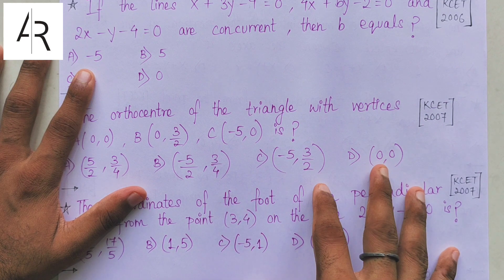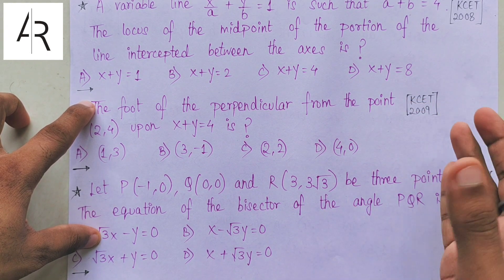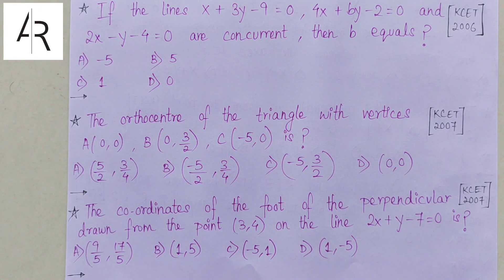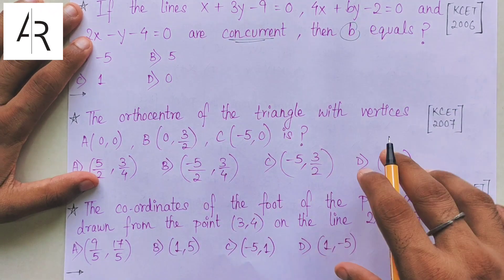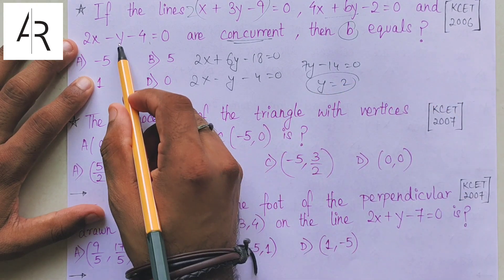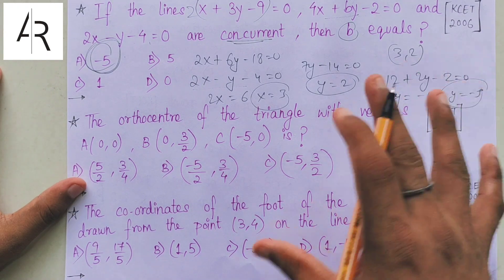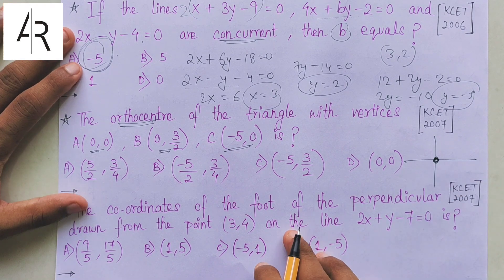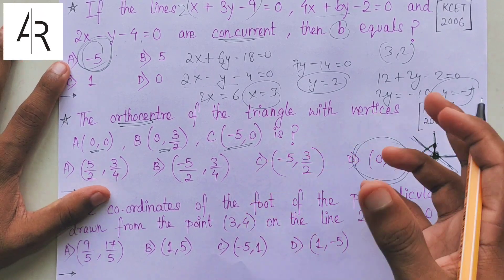KCET 2021: Straight Lines PYQs🔥🔥🔥| Karnataka CET 2021 Tricks🤩🙌| Tricks & Cheat Codes #206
KCET 2021: Straight Lines PYQs🔥🔥🔥| Karnataka CET 2021 Tricks🤩🙌| Tricks & Cheat Codes for Karnataka CET 🎉

✅Best Books for KCET 2021:

1) Chapter-wise Solved Papers
2) Year-wise Solved Papers

✅Best Books for Comedk 2021:

1) Chapter-wise Solved Papers
2) Year-wise Solved Papers

✅Best Books for MHT-CET 2021:

1) Year-wise Solved Papers
2) MHT-CET Score Booster

✅Best Books for NEET 2021:

1) Year-wise Solved Papers
2) Chapter-wise Solved Papers
3) Mock Tests

✅Chapterwise Topicwise PYQs:

• Physics ( Engineering )
• Chemistry ( Engineering )
• Mathematics ( Engineering )
• Physics ( Medical )
• Chemistry ( Medical )
• Biology ( Medical )

✅Best Books for JEE Advanced 2021:

1) Mock Tests for JEE Advanced
2) Chapter-wise Solved Papers
3) Year-wise Solved Papers

✅Best Books for JEE Main 2021:

1) Year-wise Solved Papers
2) Chapter-wise Solved Papers
3) ( English ) 40 Days Crash Course
4) ( Hindi ) 40 Days Crash Course
5) Mock Tests ( Online included )

In this 206th episode of tricks and cheat codes, Aayush Rathi is discussing about Tricks in Mathematics for KCET Exam 2021. He has solved and explained 6 important questions from the Mathematics section of the KCET previous year quesion papers using his tricks and cheat codes. The questions taken are from the chapter of Straight Lines. This is a must watch video for all the Karnataka CET 2021, Comedk 2021, JEE Main & JEE Advanced aspirants who wish to learn unique tricks in Mathematics to solve competitive exam objectives and specially those students who want to improve their ranks by 1000s in exams like KCET 2021.

AR SQUAD is not just a YouTube Channel, but also one of the strongest online community of students preparing for JEE & NEET. And for doing that, on behalf of all the members of AR SQUAD, I tip my hat to you, my friend.